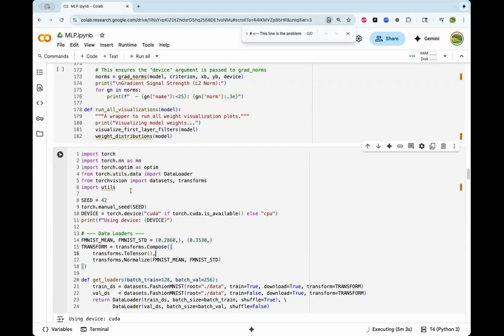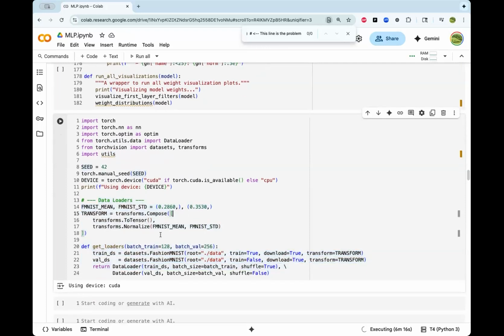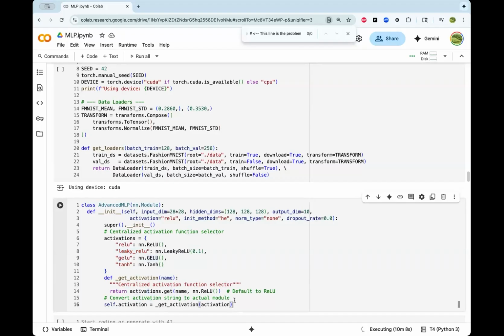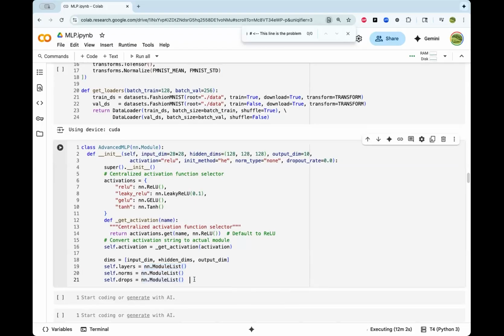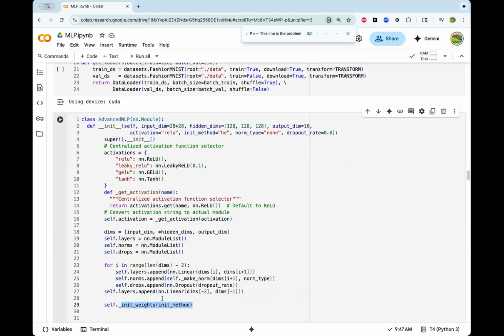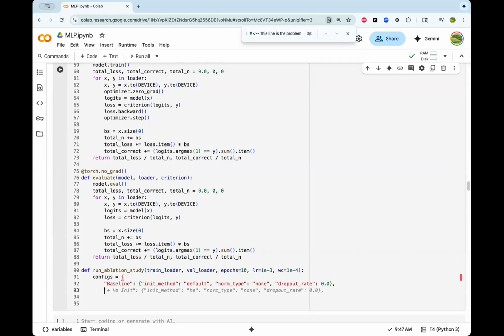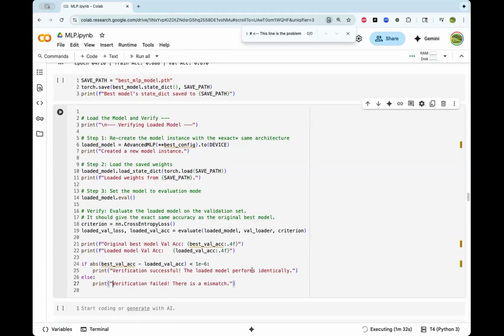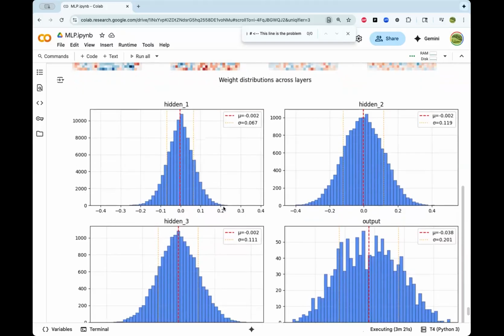DL3.3 Training MLP II